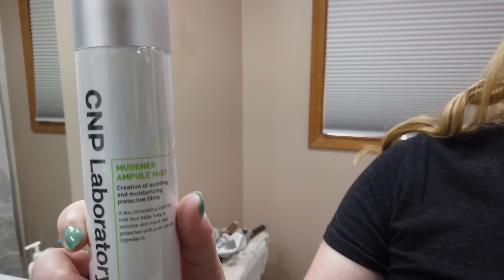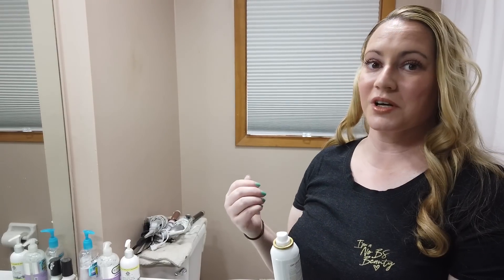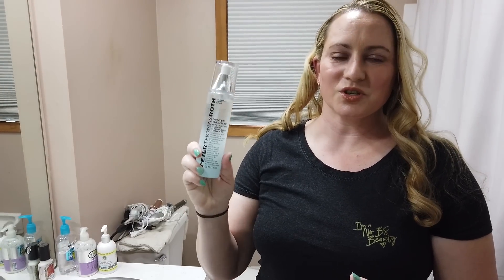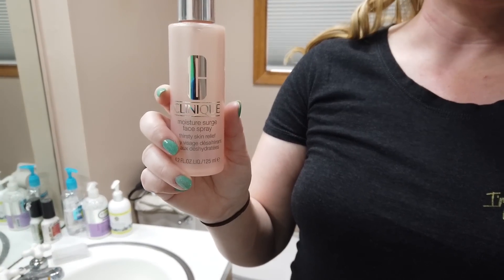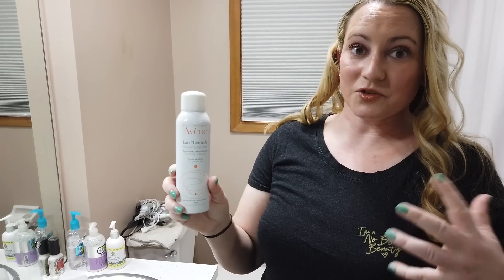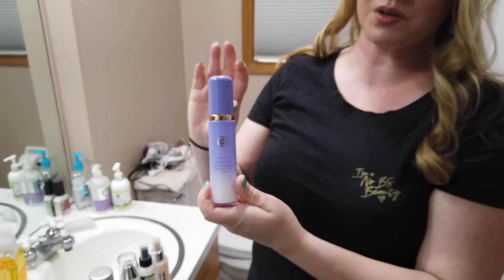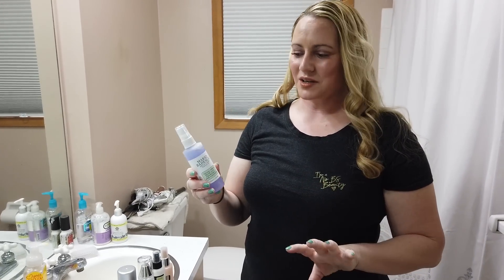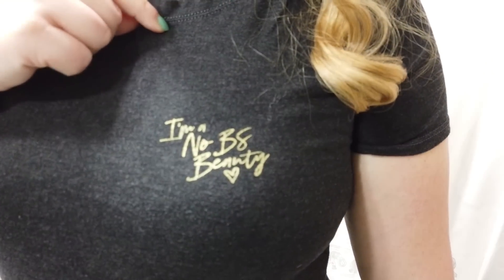Top Five Facial Mists and Face Sprays 🌧🌈🚰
I've done Top Five Lists for many of my favorite products- vitamin c, retinol, essences, so I thought it was finally top to do my Top Five Facial Sprays and Face Mists.  Using a face spray or mist isn't a 'must' do part of your routine, but adding a well formulated, fragrance and alcohol free facial spray can help boost hydration, moisture retention, and help prevent skin from becoming overly dry.  This list is some of my favorites, including:

Clinique Moisture Surge Thirsty Skin Face Spray

Peter Thomas Roth Water Drench Hyaluronic Cloud Hydrating Toner Mist

Caudalie Grape Face Spray

Avene Thermal Water Spray

CNP Laboratory Mugener Ampule Mist